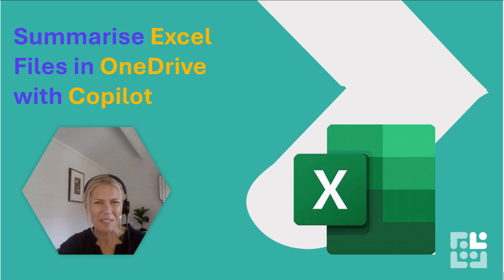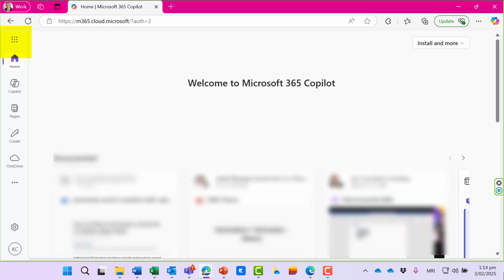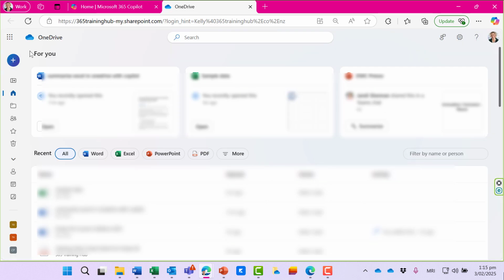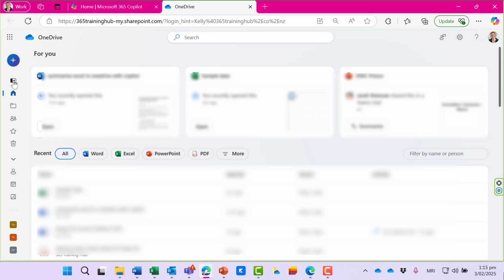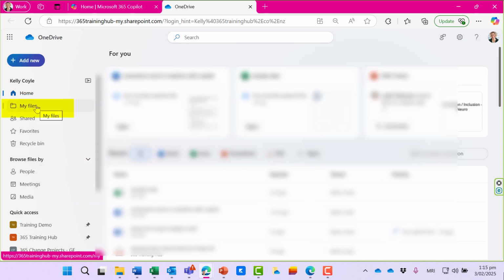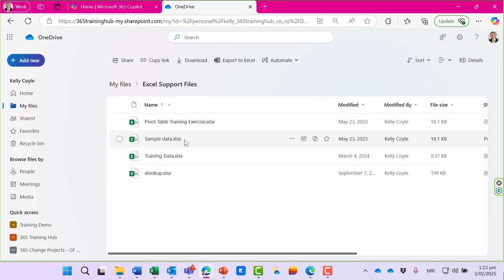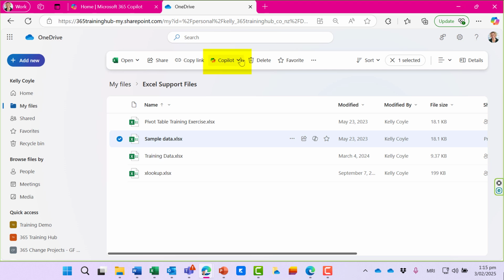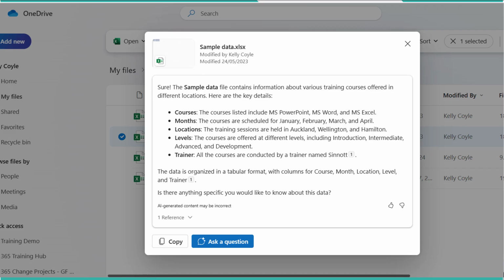How to create a summary of an Excel file from inside OneDrive with Copilot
You don't even need to open the file to access the file summary. Navigate to Onedrive and select 'summarise file' with Copilot.  You'll need the Microsoft 365 Copilot licence for this feature.
Get in touch if you'd like to organise live webinar training at your workplace. We're based in NZ but our live webinars are suitable for everyone, anywhere.